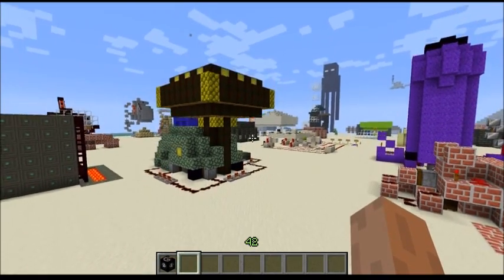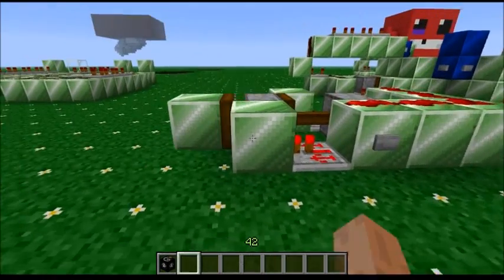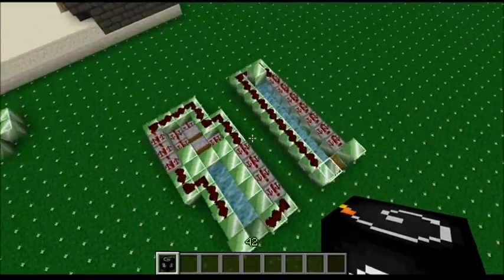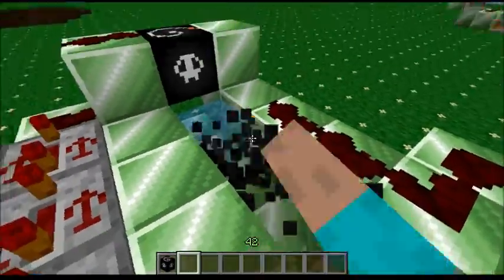Double the Efficiency of your TnT Cannons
Using my recently discovered method of building a double Piston extender, I made a cannon that is 57.142% more efficient than the classic cannon. Also, I learned how to reduce my lag!